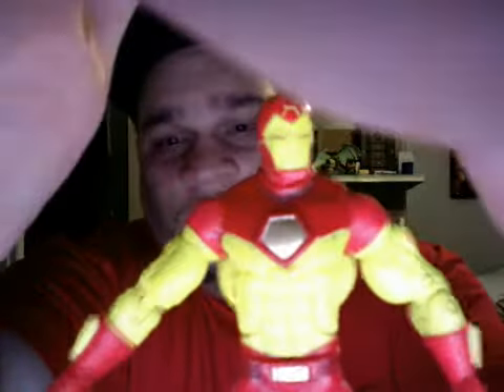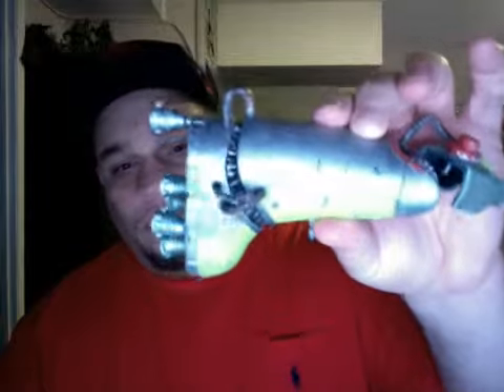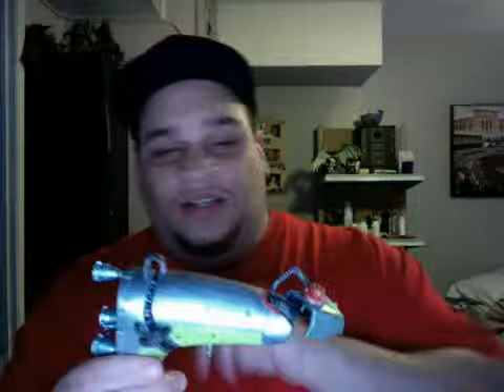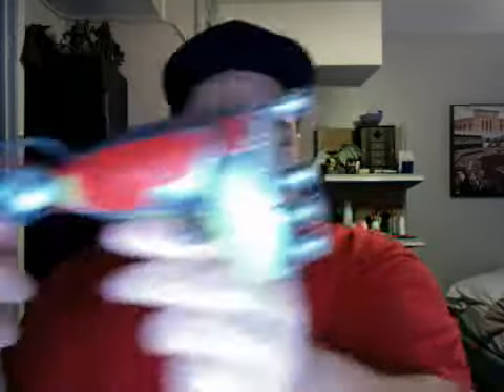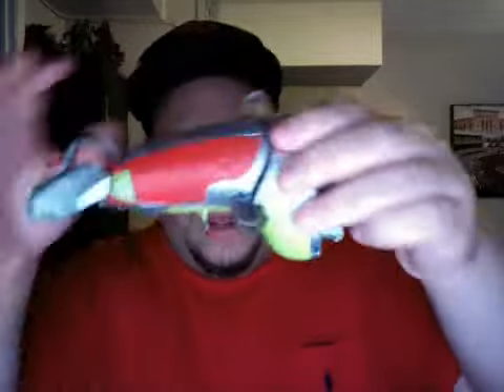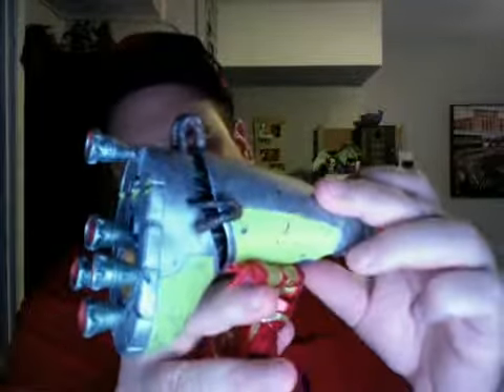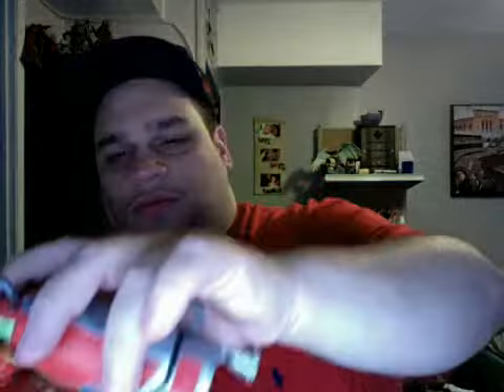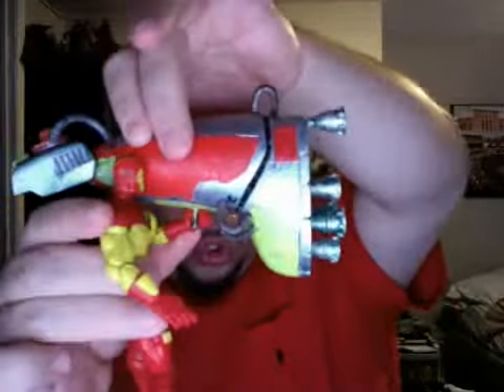CUSTOM Iron Man Proton Cannon for ML figure.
My custom creation for Iron Man. PROTON CANNON!